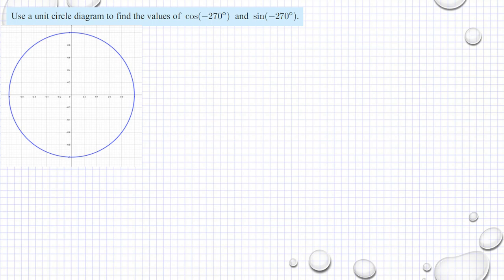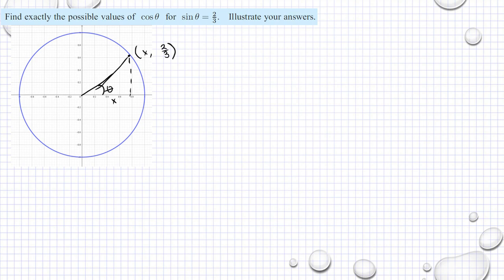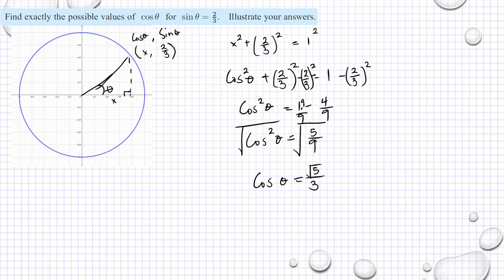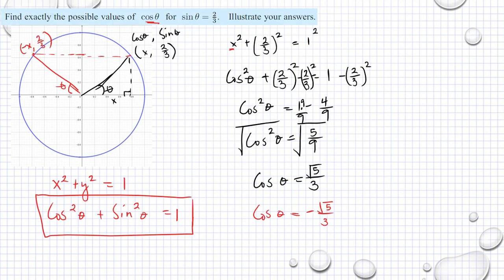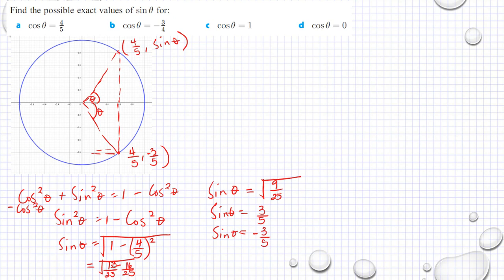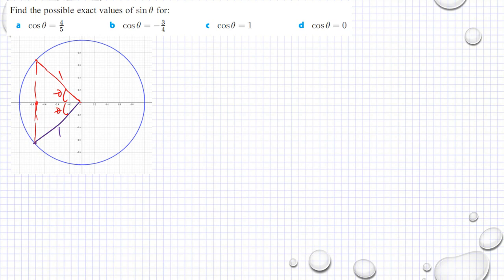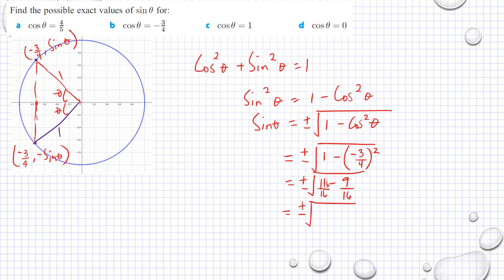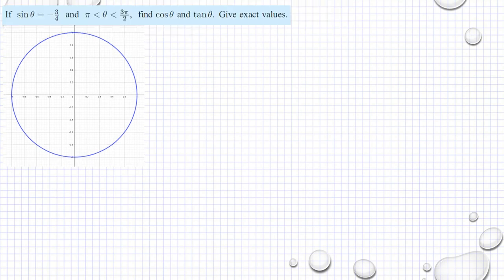Trigonometry The Unit Circle and Trigonometric Functions part 2